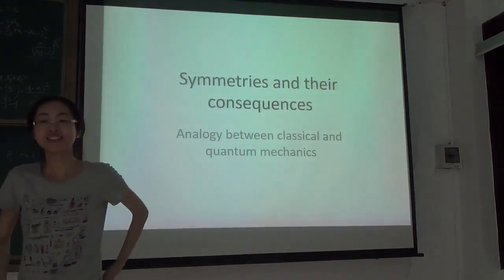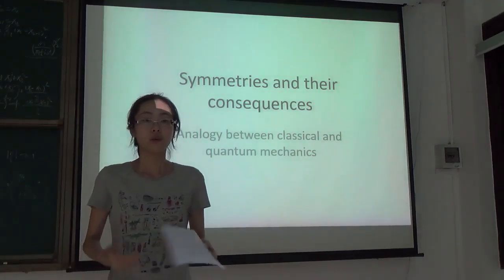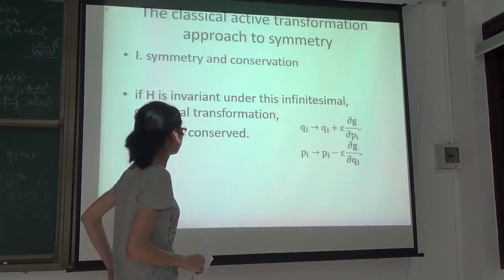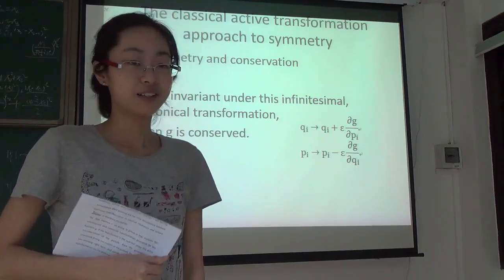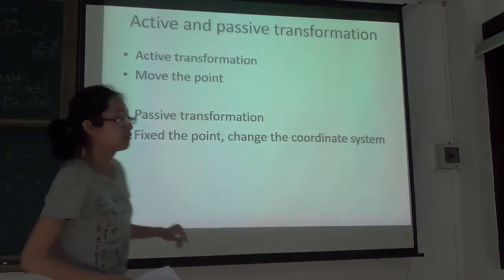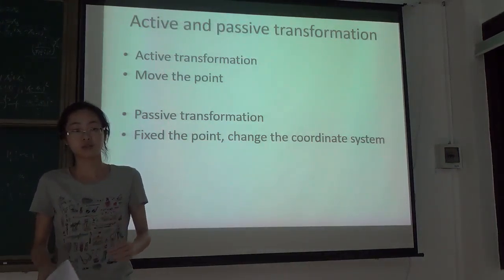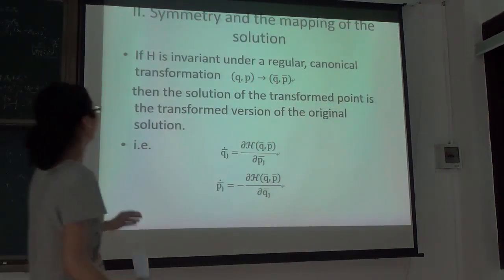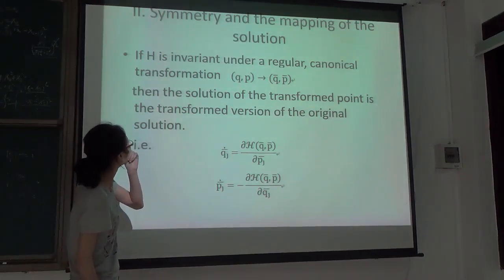蒋依静 经典力学与量子力学中的对称性比较20160506